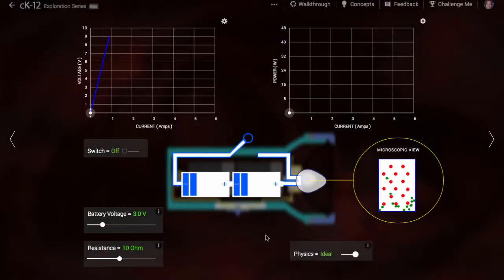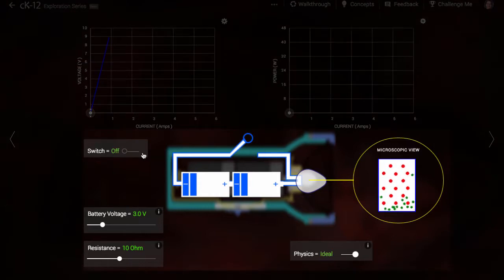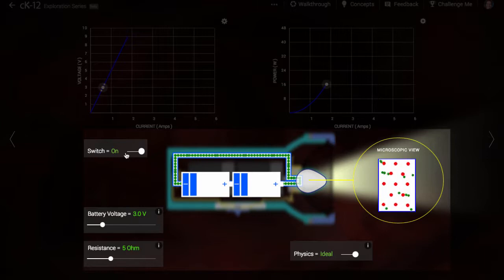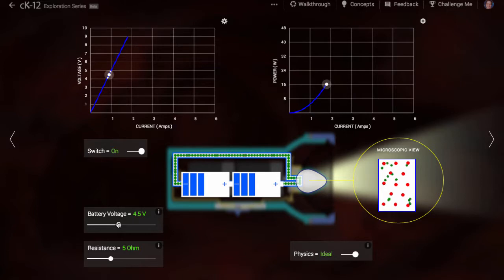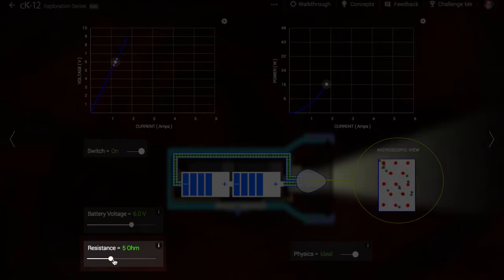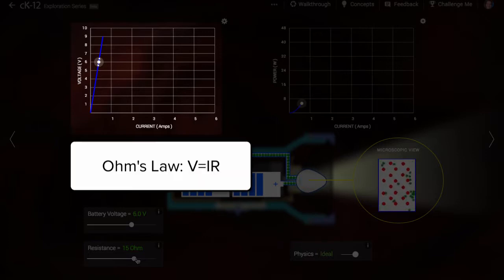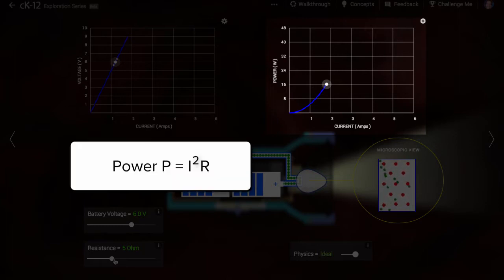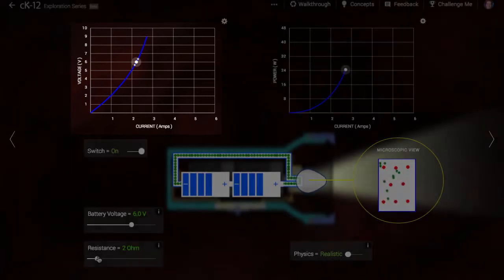Flashlight Walkthrough Video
How does electricity flow in a simple circuit?